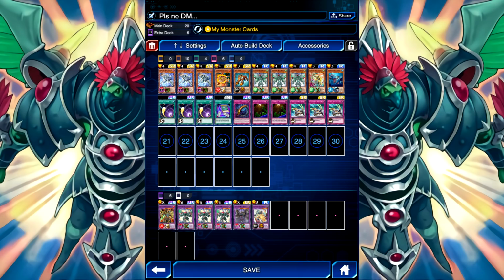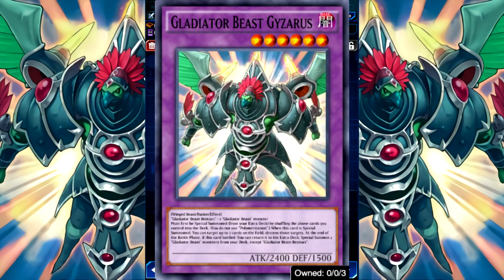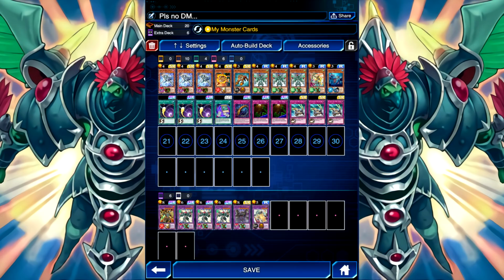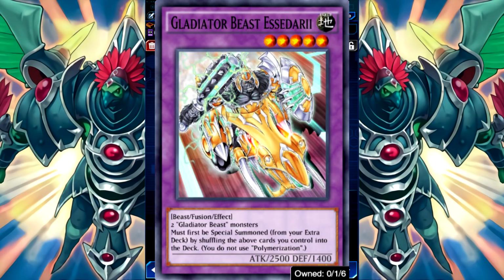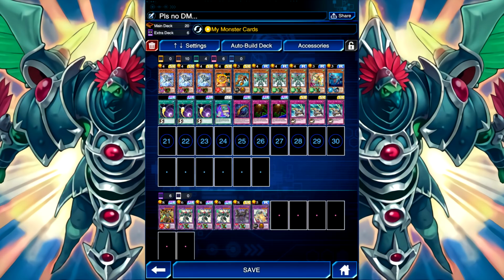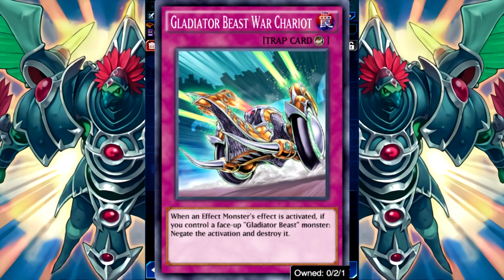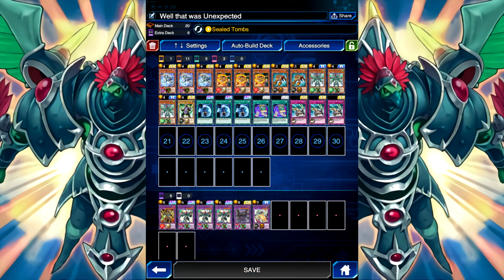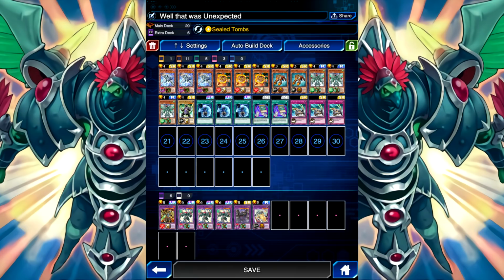New Gladiator Beast! Ft. Gyzarus, Heraklinos, Nerokius (EX Structure Deck, Yu-Gi-Oh! Duel Links)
Decklist
Skill: Sealed Tombs
Keeper of Dragon Magic x3
Gladiator Beast Laquari x3
Test Tiger x2
Gladiator Beast Bestiari x3
Gladiator Beast Andal x1
Unexpected Dai x3
Fusion Tag x2
Gladiator Beast War Chariot x3

Extra Deck:
Gladiator Beast Heraklinos x1
Gladiator Beast Gyzarus x3
Gladiator Beast Nerokius x1
Gladiator Beast Essedarii x1

Skill: My Monster Cards
Gladiator Beast Laquari x1
Test Tiger x1
Gladiator Beast Sagittarii x1
Murmillo x1
Cosmic Cyclone x3
Fusion Tag x1
Paleozoic Canadia x1
Floodgate Trap Hole x2